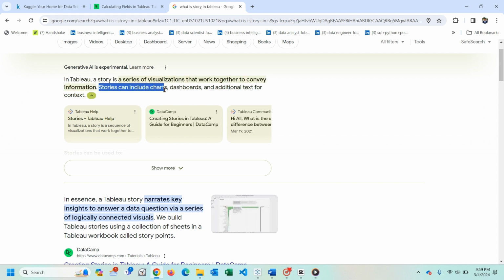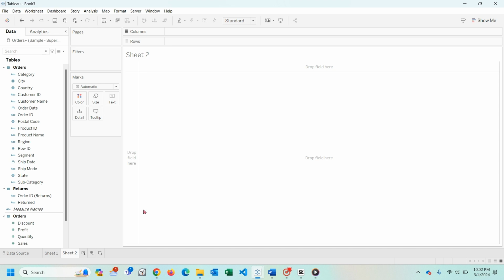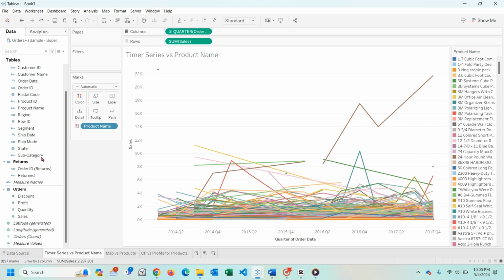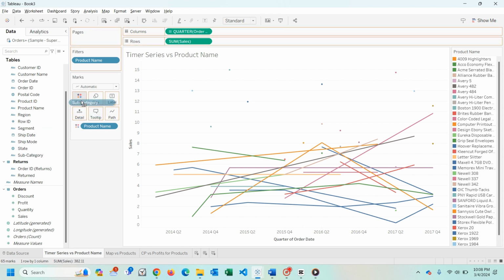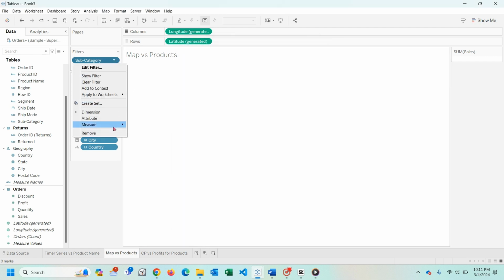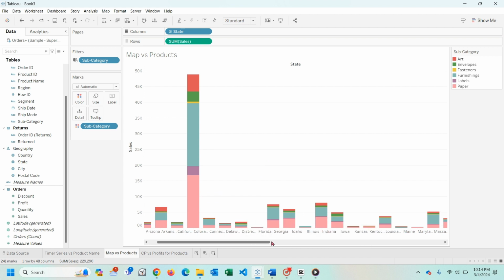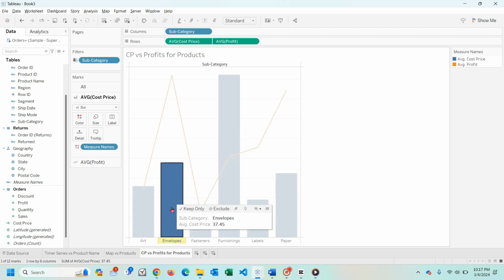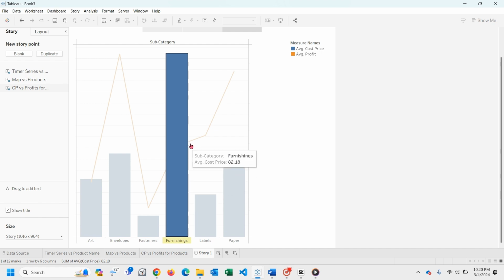Creating Story in Tableau-Tableau Tutorial for Beginners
Creating a story in Tableau is an art of data visualization. It's about crafting a narrative that engages viewers and communicates insights effectively. Begin by selecting key visualizations that tell your story cohesively. Arrange them in a logical sequence, guiding the audience through your data journey. Add annotations, captions, and descriptions to provide context and clarity. Use layout and design features to enhance visual appeal and readability. With Tableau's intuitive interface, even beginners can weave compelling stories from their data, empowering them to inform, persuade, and inspire through visualization. Explore Tableau tutorials for beginners to master this storytelling tool.